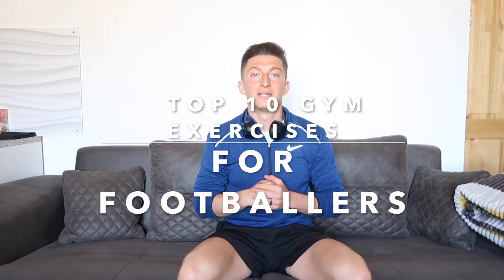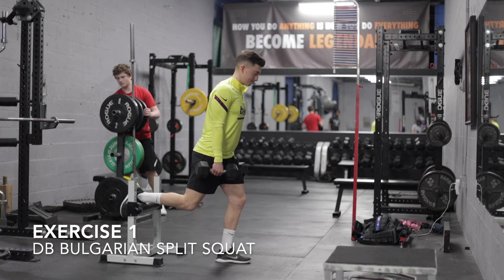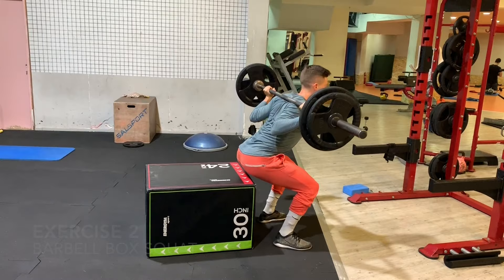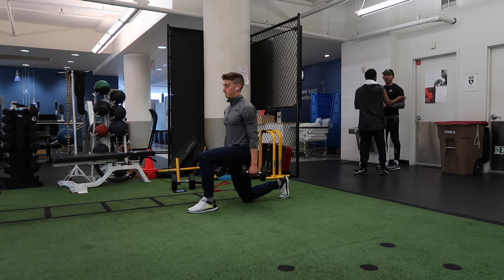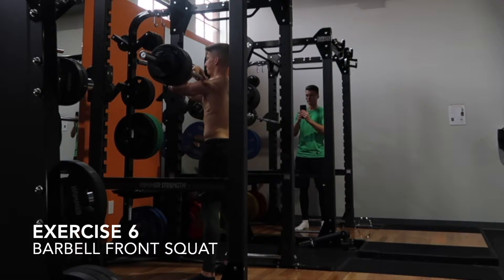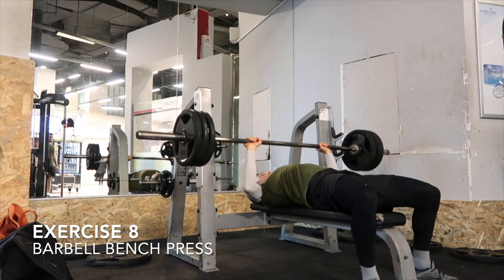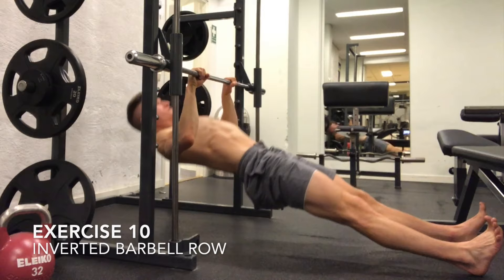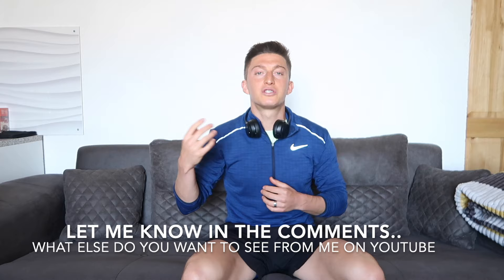Top 10 Gym Exercises for Footballers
Book a FREE Call with Me So I Can Help You Reach the Pro Level:

In this video, I will teach you the top 10 best gym exercises for footballers.